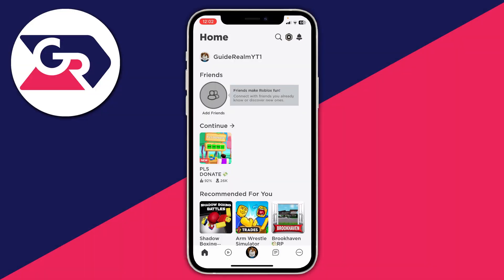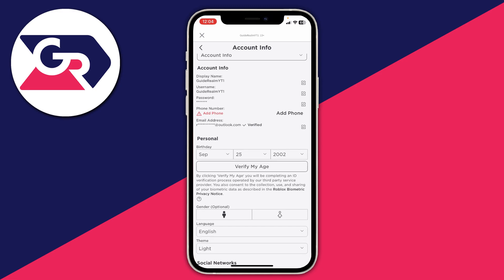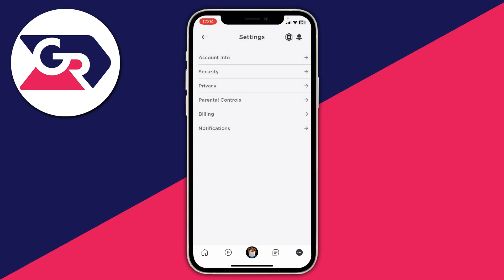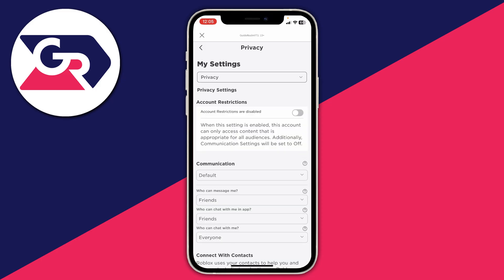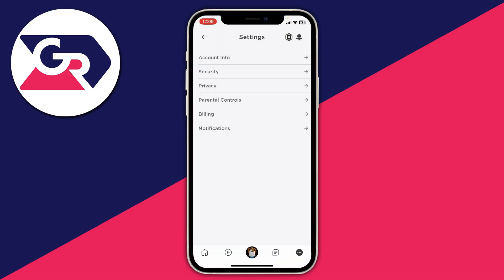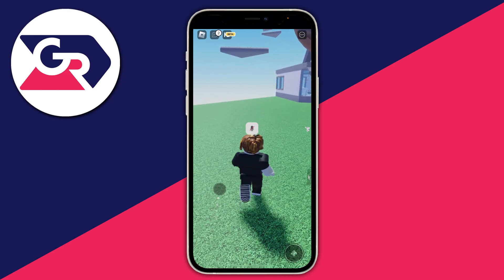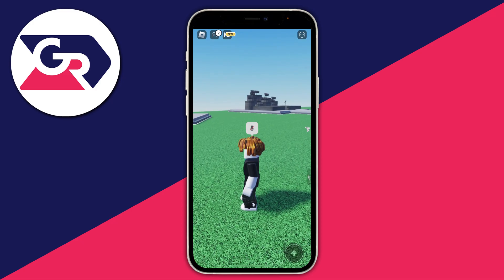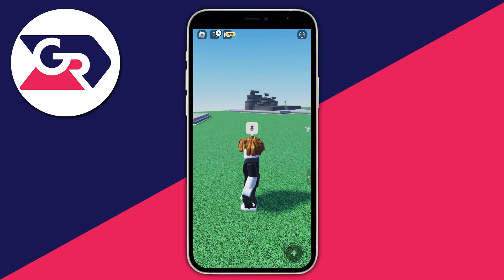How To Get Voice Chat On Roblox Mobile - Full Guide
I show you how to get voice chat on roblox mobile and how to enable vc in roblox mobile in this video.

GuideRealm